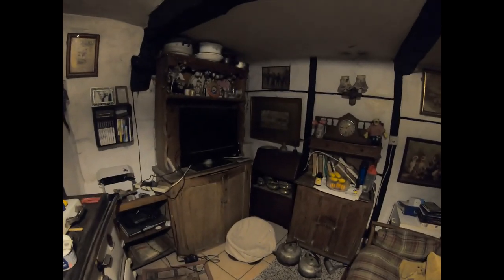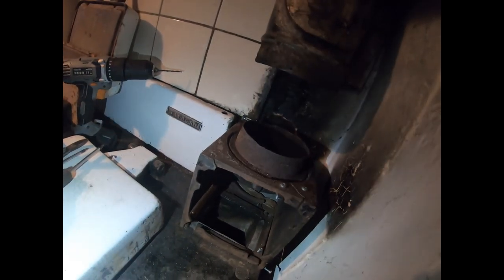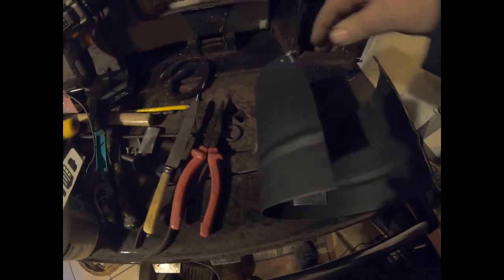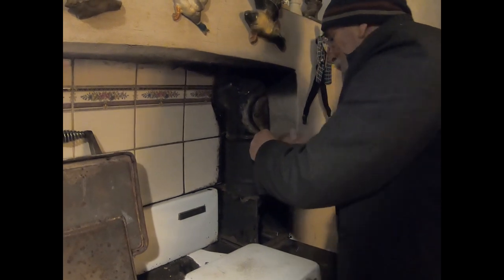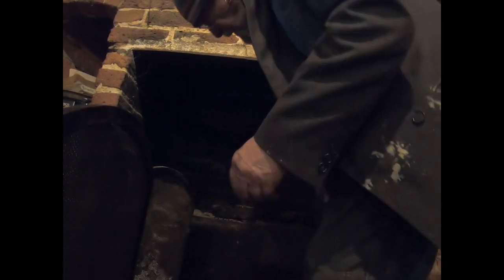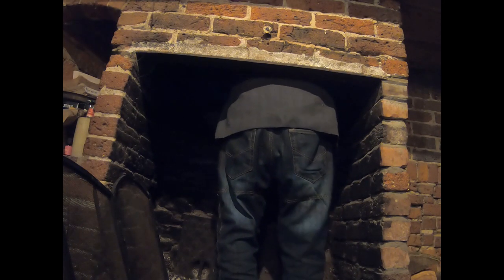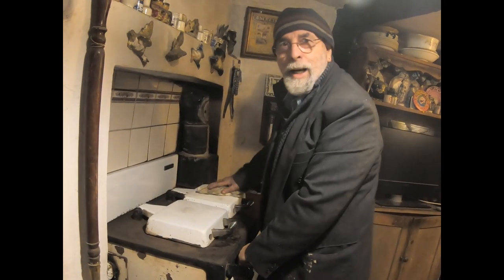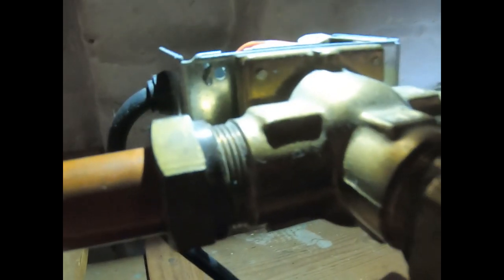How to Remain Calm and Patient when Repairing a Rayburn Cooker Flue. May Contain the Odd Swear Word.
Rayburn Cooker.
Flue Repair.
Patience is required when attempting household repairs. Fortunately I have it in spades.